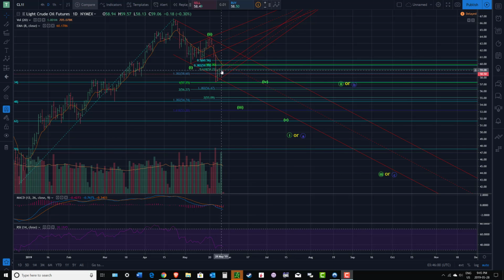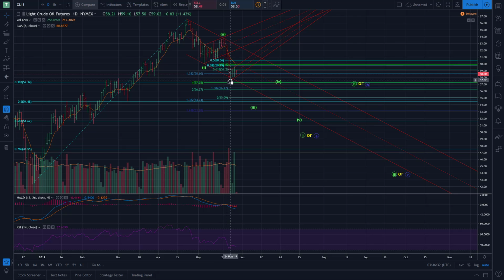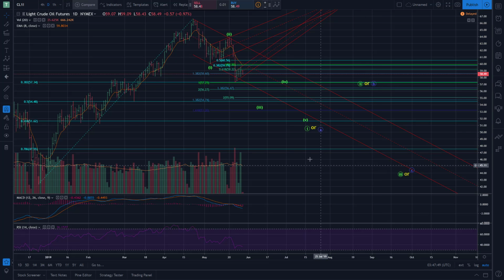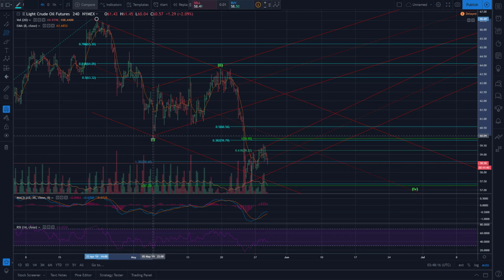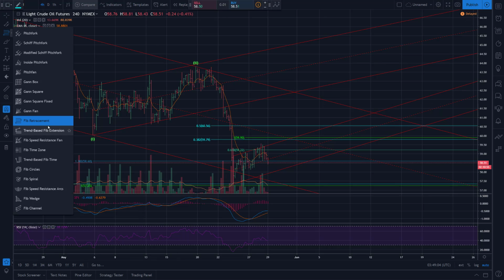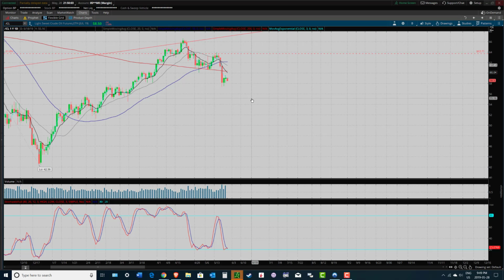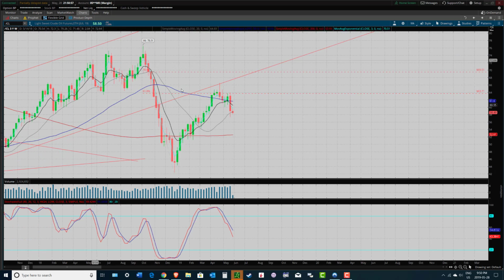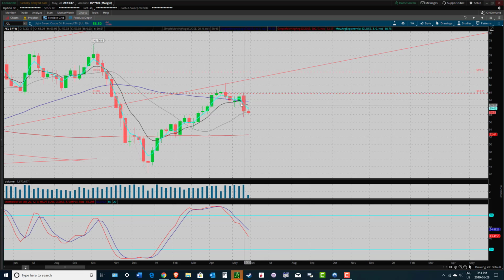Crude Oil May 28/19 (Sinking in an oil bath.)